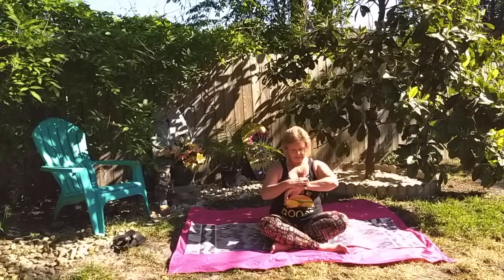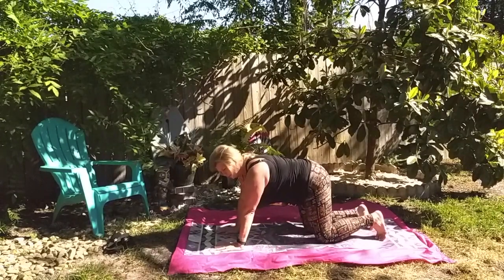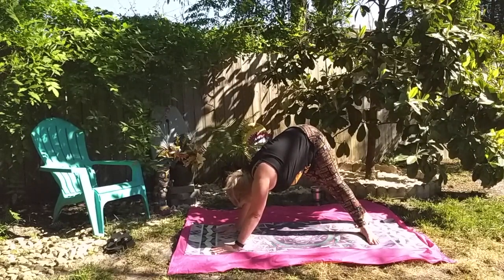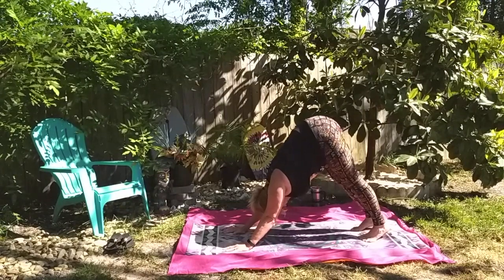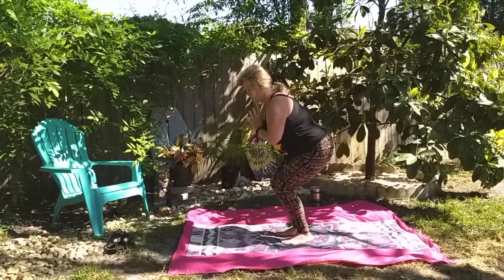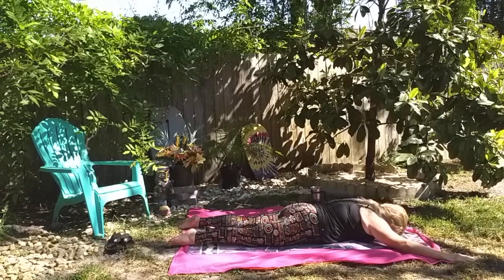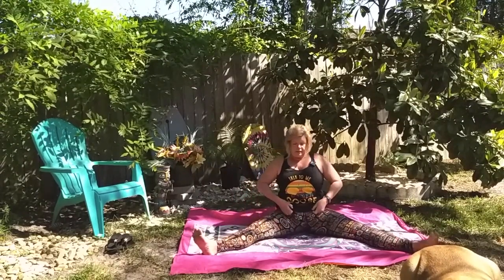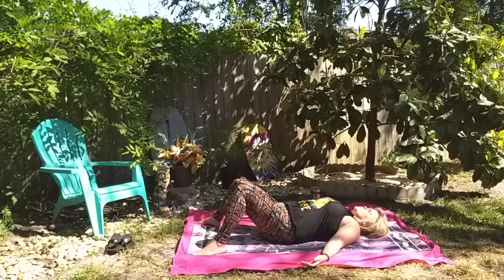Yoga for Strength (focus on core) Class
Thank you for joining me!  Have a beautiful day!
Namaste,
Hope :)